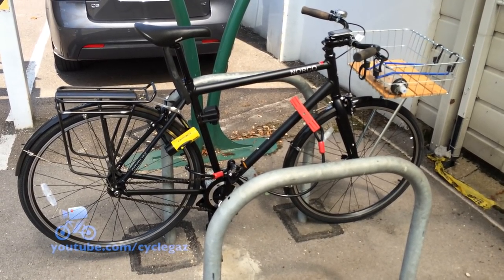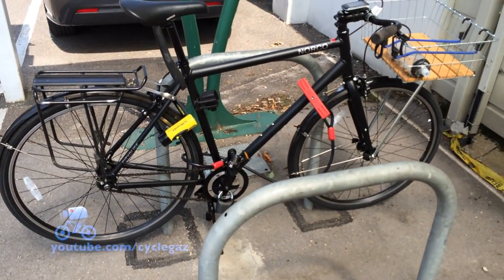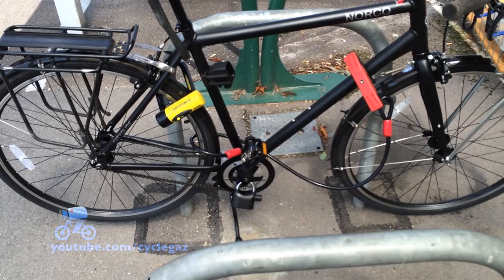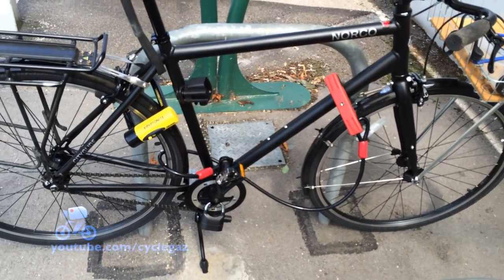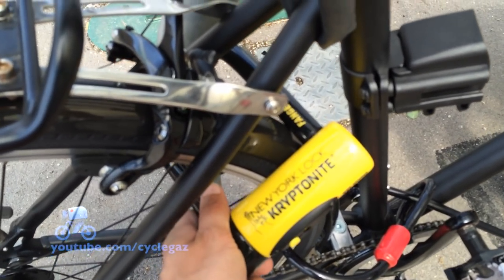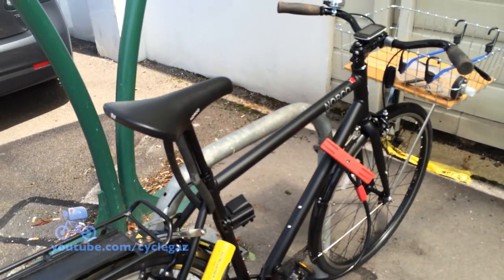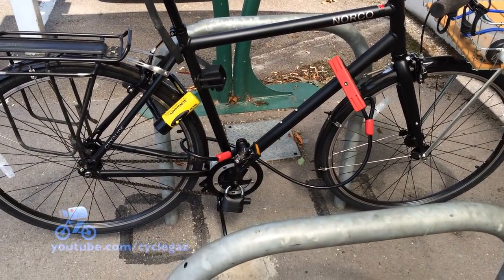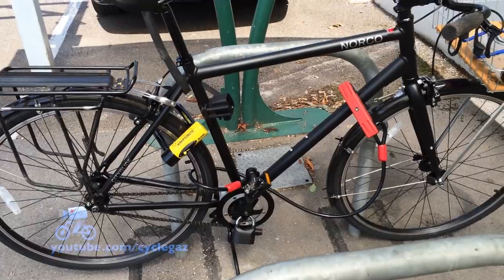How to lock your bike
Key to locking your bike is making it harder to steal than the other bikes around. Here are my top tips:

- Pick a secure location where the ancor points are secured in the ground and not bolted to it.
- Make sure you lock both the wheels and the frame to your ancor point.
- If using a D/U lock make sure there is no free space in the lock, this will help prevent people jacking the lock apart.
- Avoid cable locks, as these are easy to cut through.
- Chain locks are good if the shackles are thick but make sure you don't let them get near to the ground, as then they are easy to attack with a compressed gas (to cool it) and a flame (to heat it)  and then smash it with a hammer.
- Remove all of your accessories.
- Make sure you secure your saddle and saddle post.

Got any tips you would like to share on how you lock your bike?